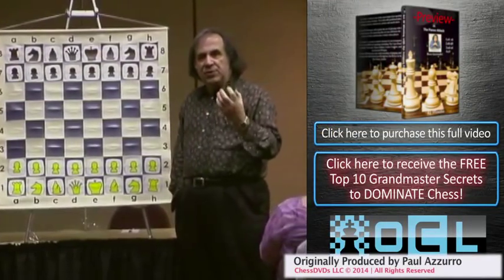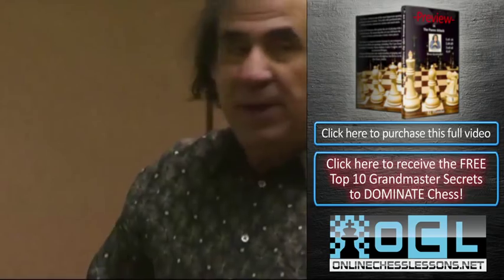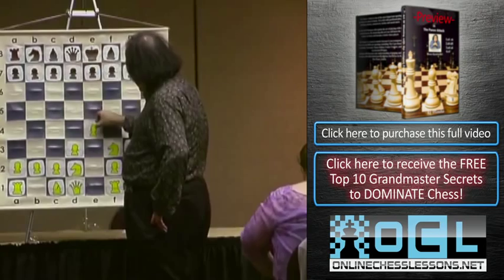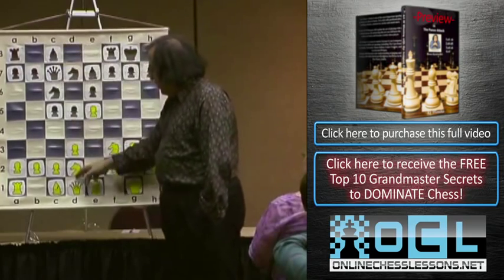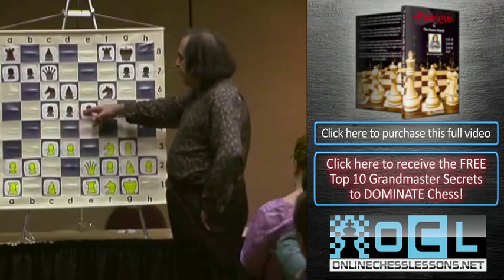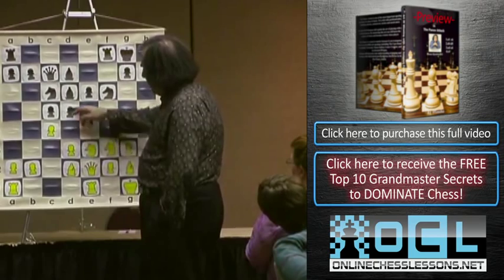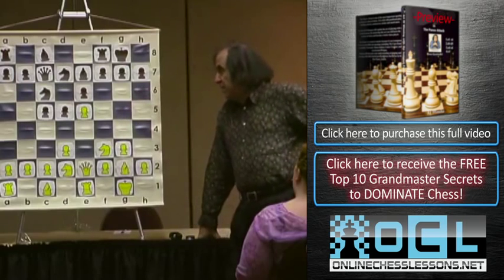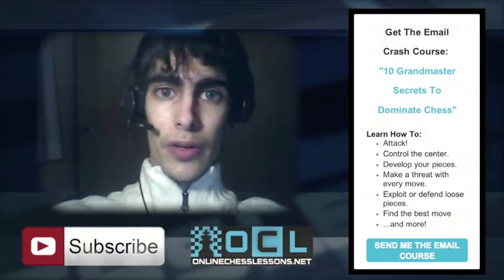A Full Scale Battle out of the Opening! - GM Roman Dzindzichashvili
In the video "Live from Las Vegas National Open" by GM Roman Dzindzichashvili, he begins by talking about a universal opening for White. This means that the opening set-up can be played no matter what Black does.

The reason that White has this universal opening option is because he goes first in chess, something that Black doesn't have the luxury of doing. The universal opening that Roman describes is the King's Indian Attack.

The King's Indian Attack begins with the moves Nf3, g3, Bg2, 0-0 and d3. White's plan is to continue developing, push his center pawn to e4 and begin to attack Black's kingside. This opening set-up can be achieved through many different starting moves and orders of moves by both White and Black. But the ideas, plans and resulting positions remain the same across the board.

How can White avoid opening theory and achieve a strong game? What are the middlegame plans for this opening? Watch the video to find out!